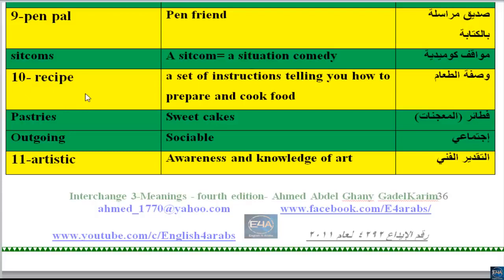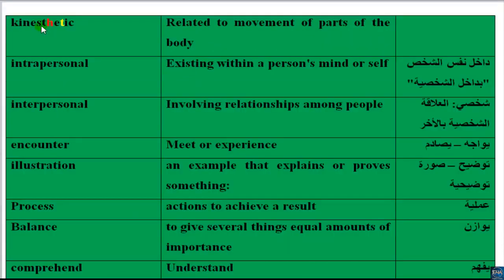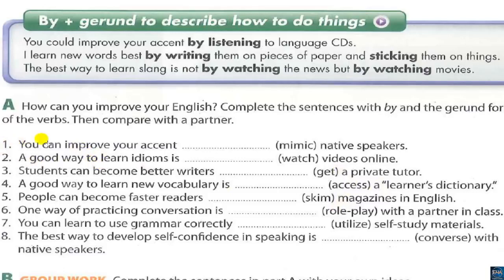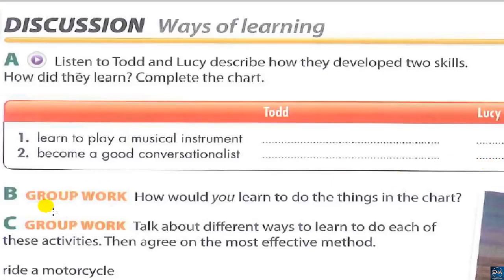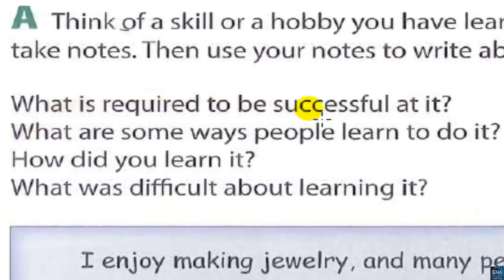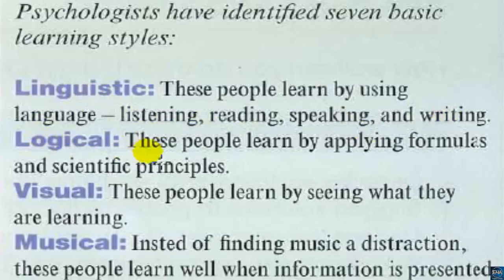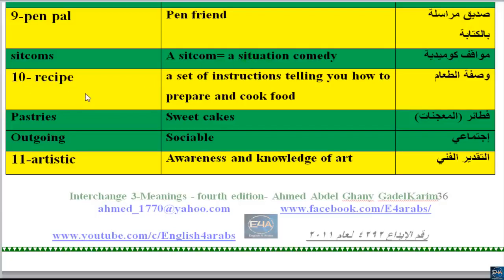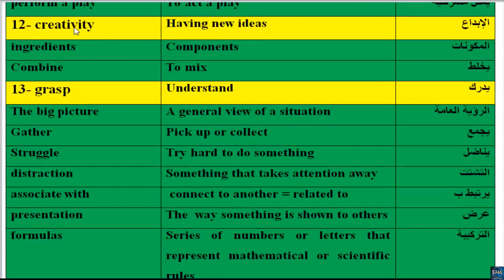ُEnglsih course interchange 3 unit 8 part 2 كورس انجليزي انترتشينج 3 الوحدة 8 الجزء 2 شرح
The video includes explaining unit 8 part 2 of Interchange 3 + By + gerund power point + vocabulary of unit 8 part 2 كورس انجليزي- المستوي.

The video includes explaining unit 9 part 2 of Interchange 3 + Making suggestions power point + vocabulary of unit 9 part 1 Free English courses - interchange 3 Book- unit.